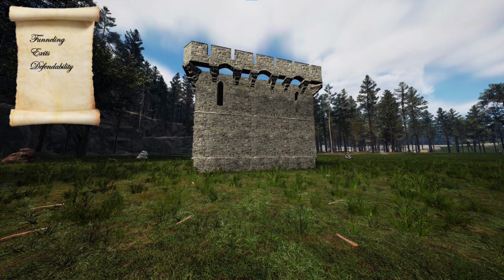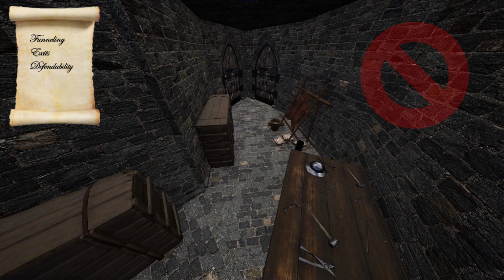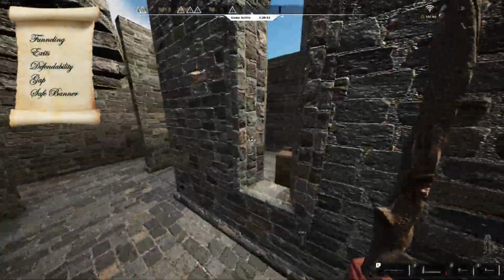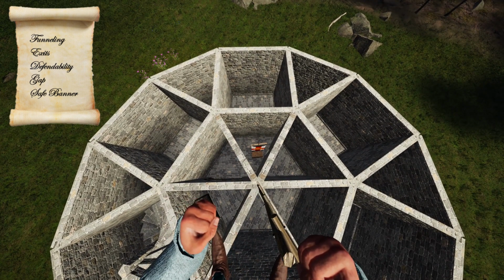How to build a good base in Renown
This short video is about the theory of building a base in Renown and lists some aspects, that a good base design should have.